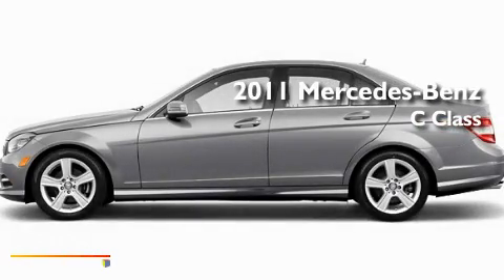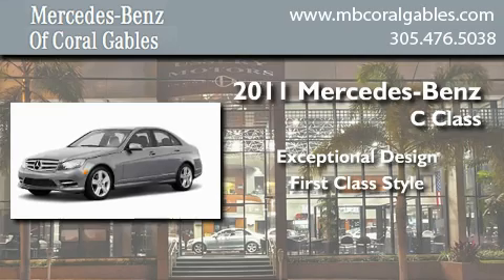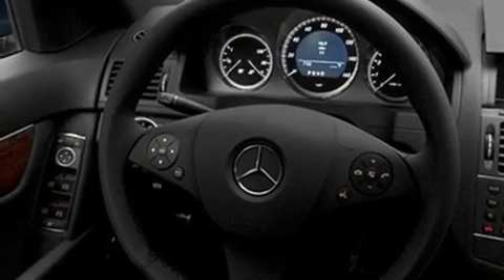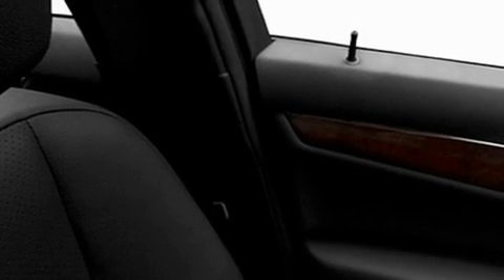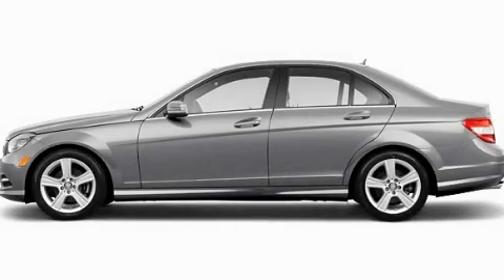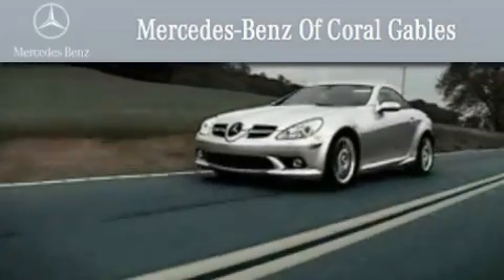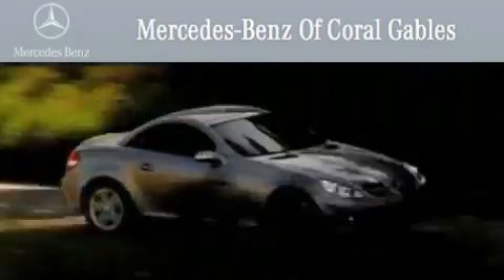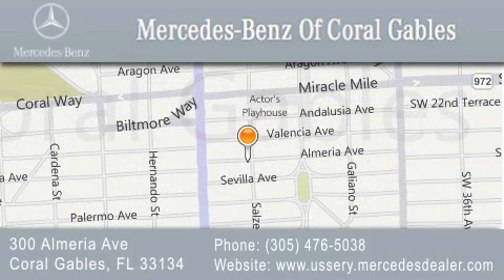2011 Mercedes-Benz Ft. Lauderdale FL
Year : 2011
 Make : Mercedes-Benz
 Model :
 Engine : 3.0L 6 Cyl. Sequential-Port F.I.
 Trans . : Not Specified
 Exterior : Iridium

 Stock : BA525335

 2011 Mercedes-Benz Coral Gables FL